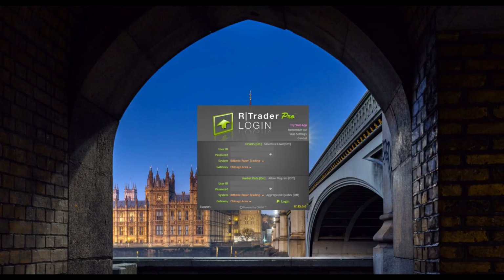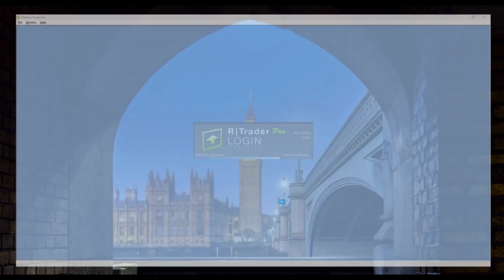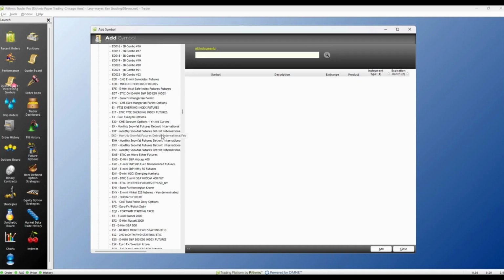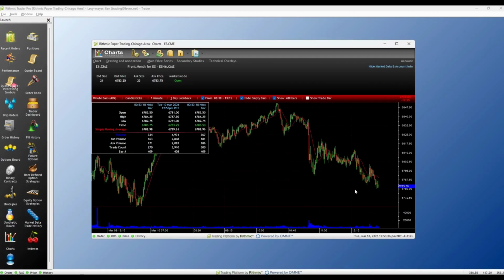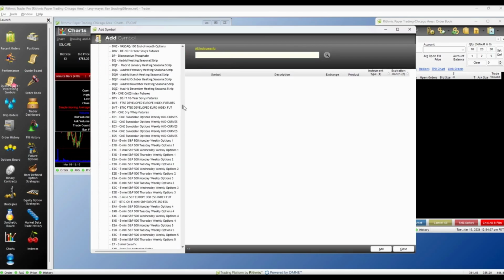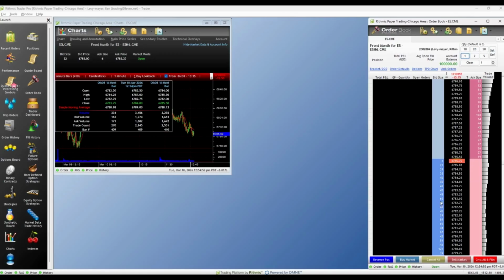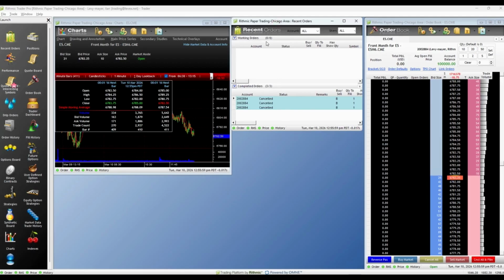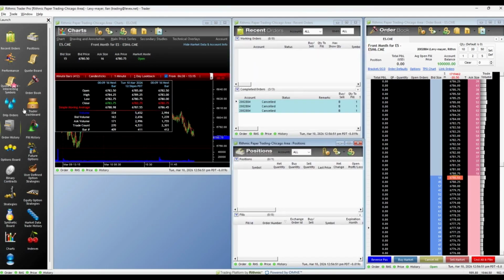Rhithmic Pro Tutorial: How to Login, Chart & Place Trades (Step-by-Step)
New to Rhythmic Pro? This step-by-step tutorial shows you how to log in, set up charts, and place trades with confidence.

In this beginner-friendly guide, learn how to use the Rhythmic Pro trading platform from start to finish.

This video covers:

How to log into Rhythmic Pro
Setting up charts and selecting markets (ES futures)
Adding indicators like moving averages
Using the Depth of Market (DOM)
Placing and canceling trades
Tracking orders and open positions

This is a practical walkthrough designed for traders getting started with futures trading platforms.

Who this is for:

Beginner traders
Futures traders
Anyone using Rhythmic Pro for the first time